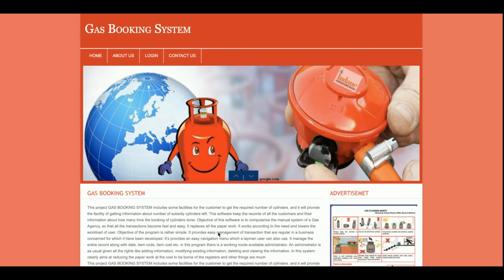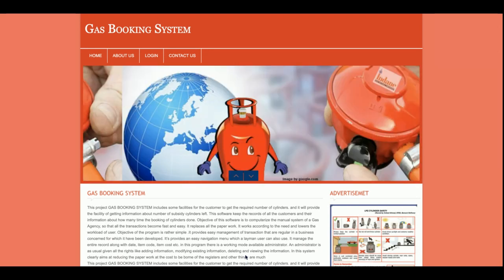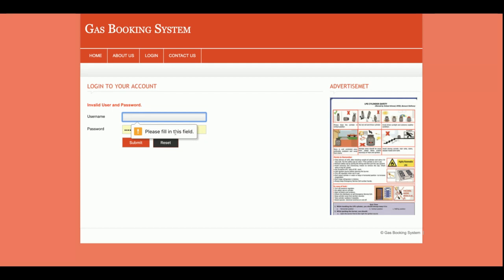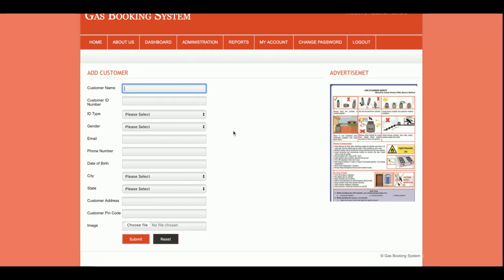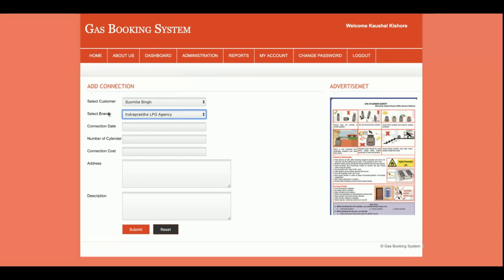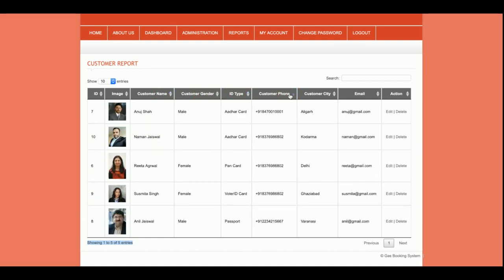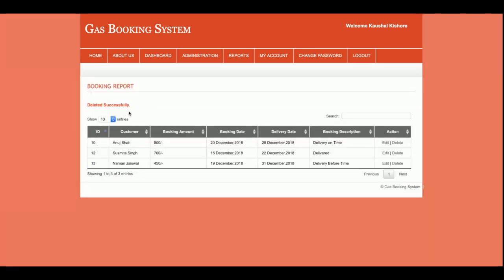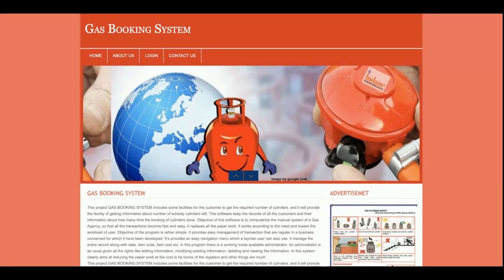Gas Booking System | PHP and MySQL Project Source Code | PHP MySQL CRUD Project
Gas Booking System is a PHP MySQL micro service project where all APIs we have developed in PHP MySQL and all UI Gas Booking System  we have implemented in PHP.

Gas Booking System PHP and MySQL Project Tutorial
Gas Booking System Download